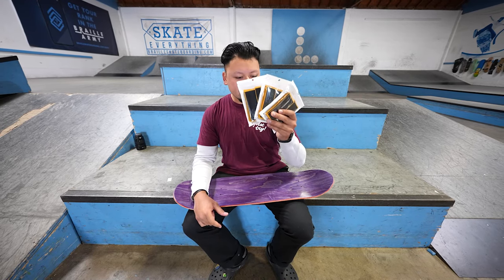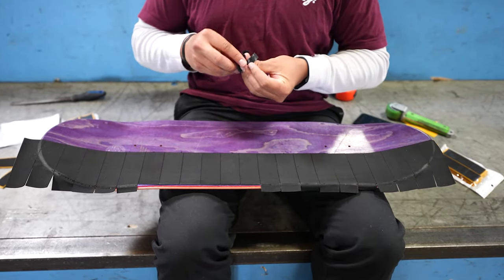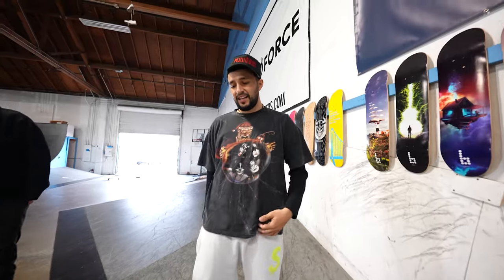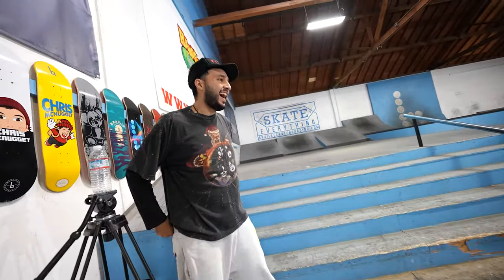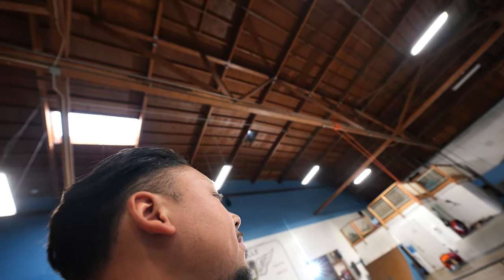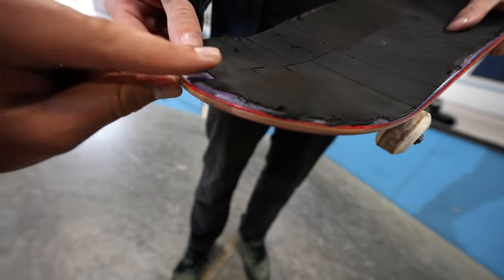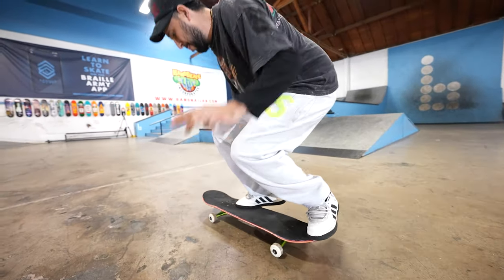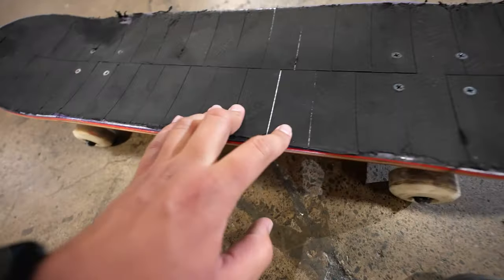FINGERBOARD GRIPTAPE ON A SKATEBOARD?!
What happens when you grip an entire skateboard with fingerboard foam grip tape instead of regular grip tape?! Will you still be able to do tricks? Will the grip tape even stay on the board? Today we're going to be answering all of your questions to this awesome skateboard experiment!